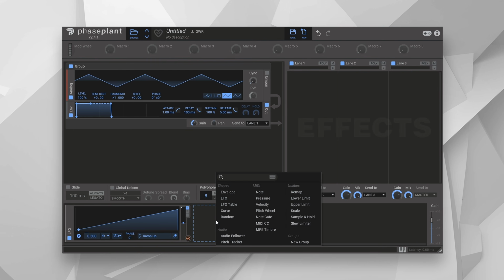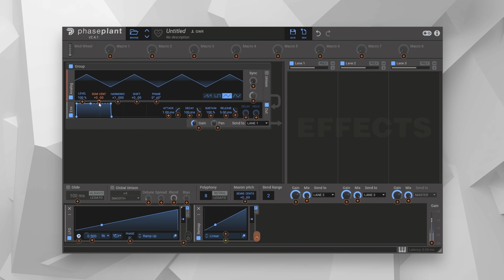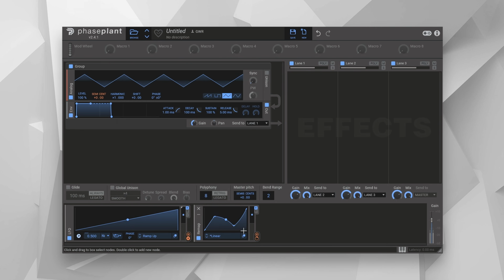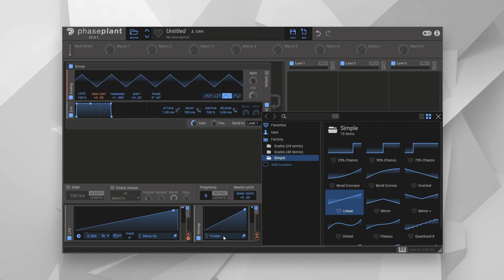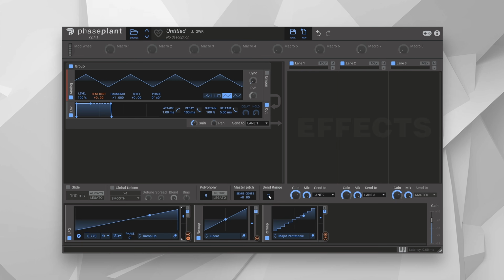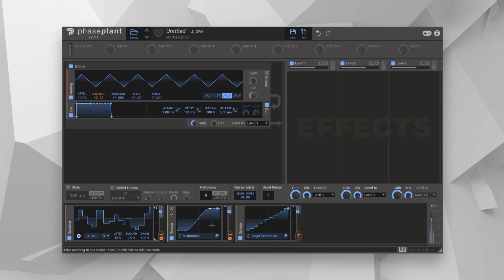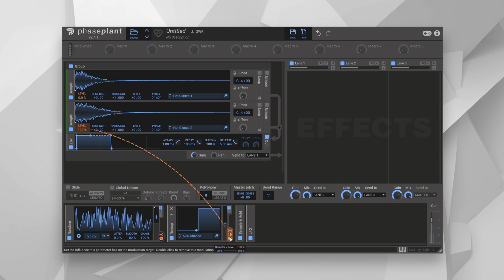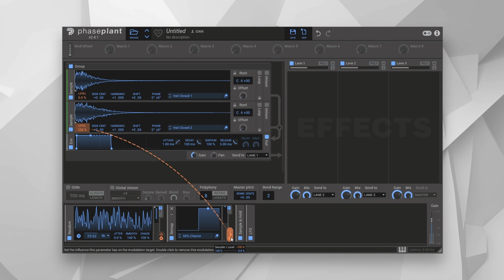5.6 Remap – Beginner's Guide to Phase Plant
Remap is an awesome modulator of modulators. It gives you the ability to re-shape any modulation signal; quantising, saturating, or whatever it is you want to achieve.